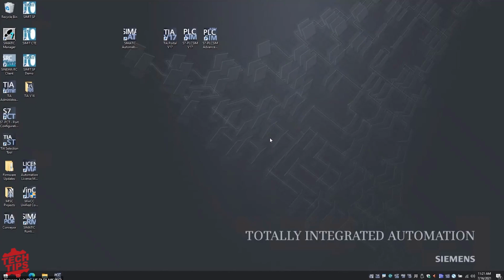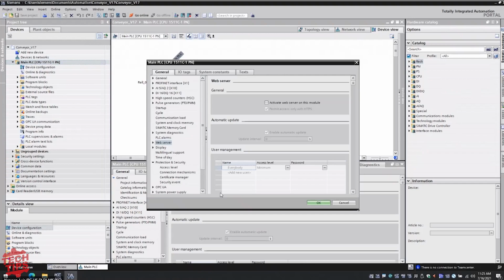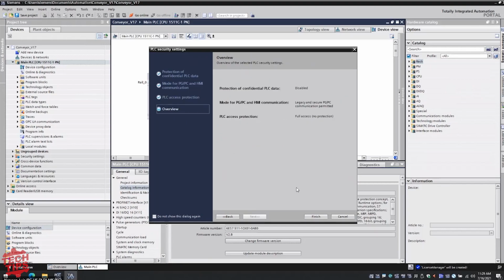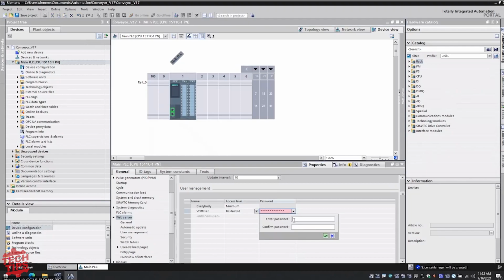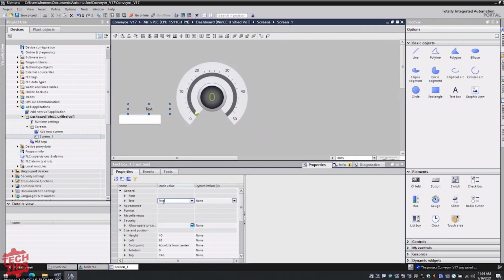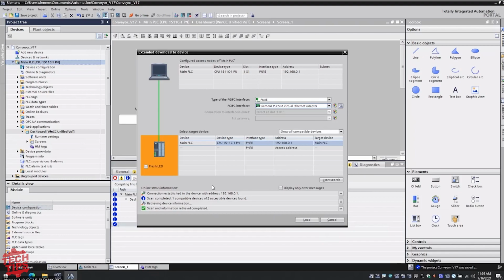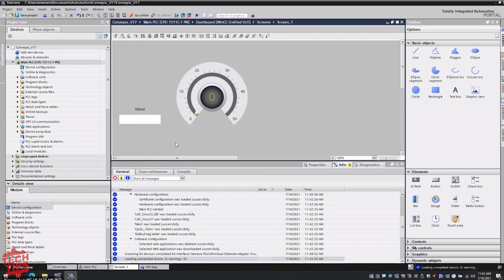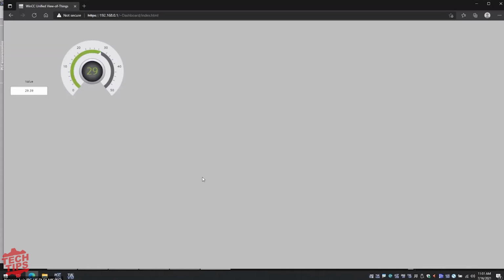Siemens S7-1500 Dashboards made easy with View of Things (VOT)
Shawn's guest shows how to quickly create Graphical Dashboards right on the S7-1500 using View Of Things in episode 3 of Automation Tech Tips.

Until next time my friends, PEACE :-)